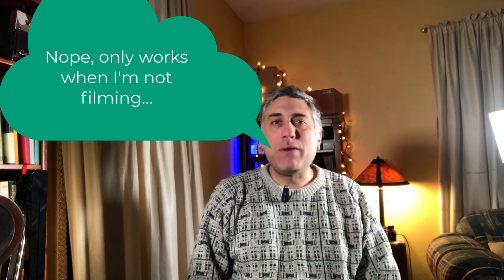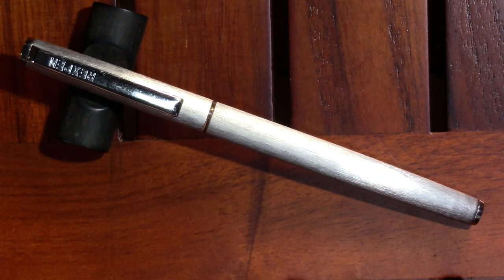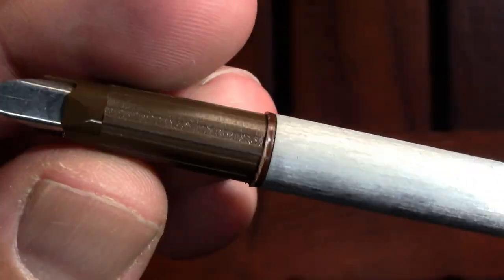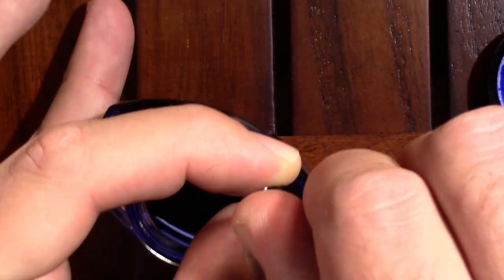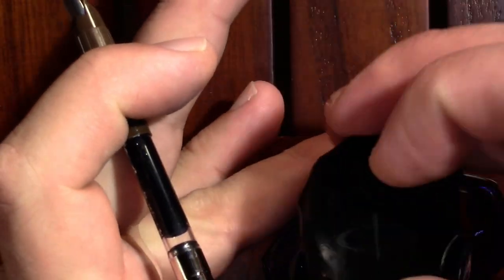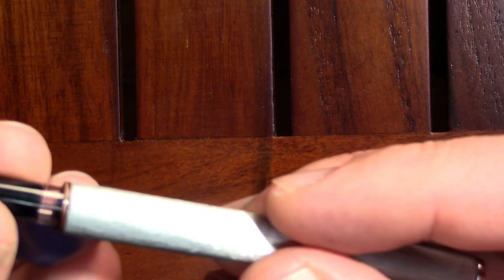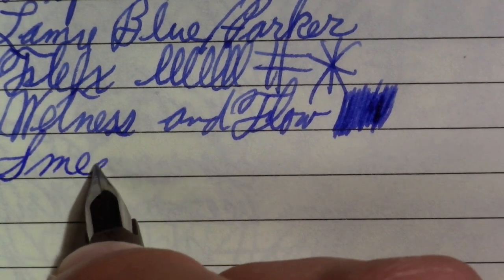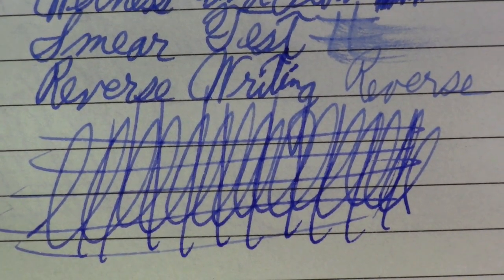First Impressions - Rexpen Brown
I discuss a Croatian fountain pen  with a plastic section.
Originally filmed January 18, 2021: just now finishing it!